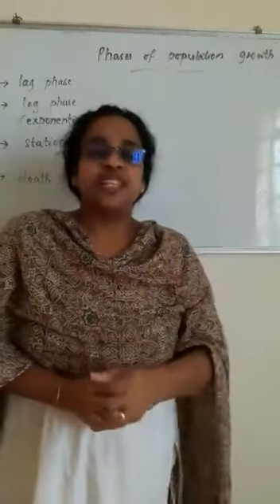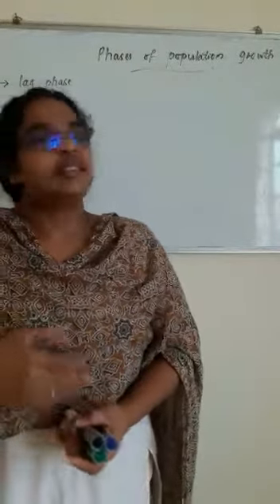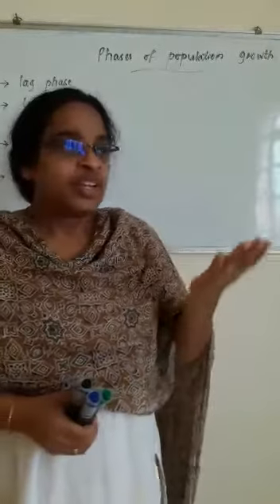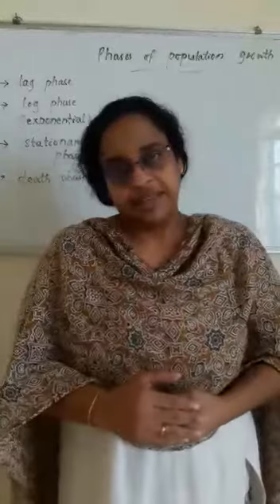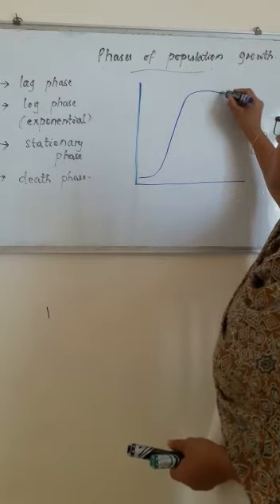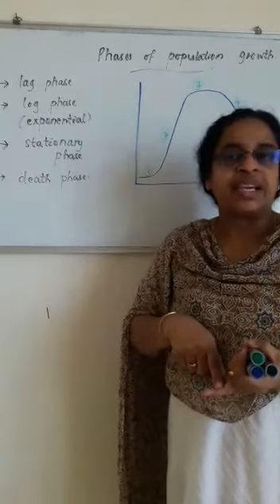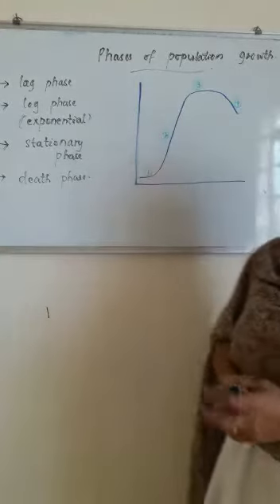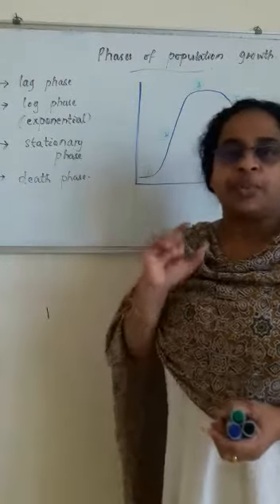Biology Grade 10 Population Part 2 Miss Indu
Biology-Grade 10-Miss Indu Suresh
Lesson:Population-Part 2